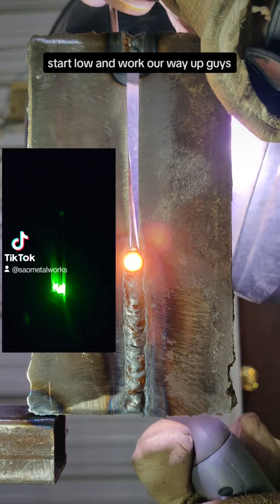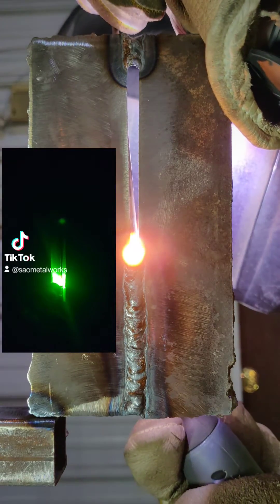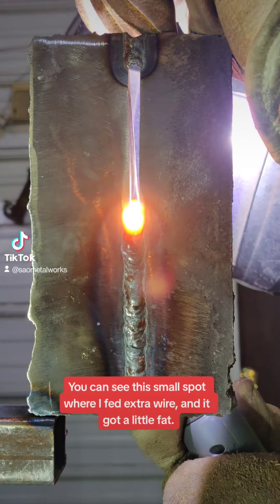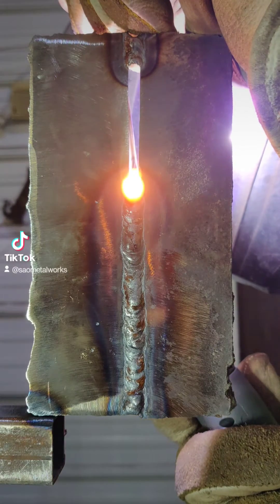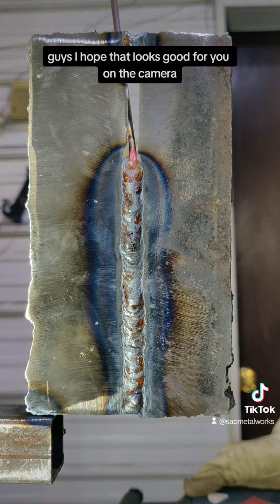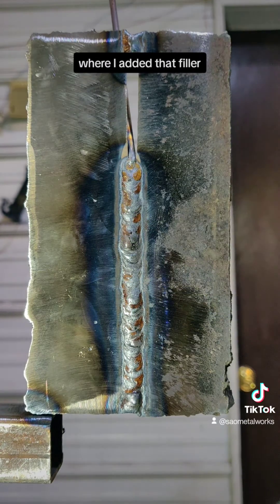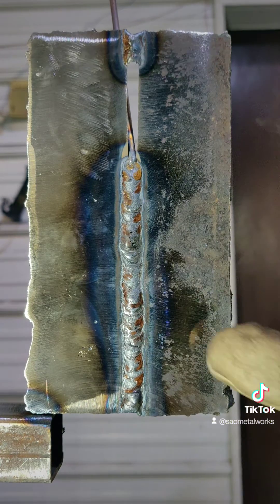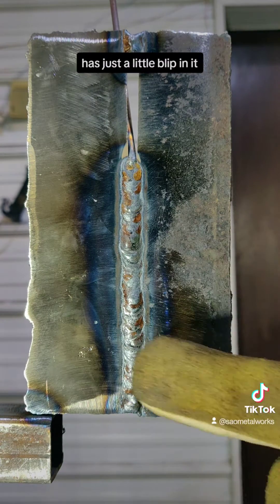Tig Welding - Root Pass On Vertical Plate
This is a short example of a Tig root, on a piece of plate.
it's an open root pass, with a 5/32 Gap, and 1/8th inch filler wire. Heat is set to approximately 90/95 amps.